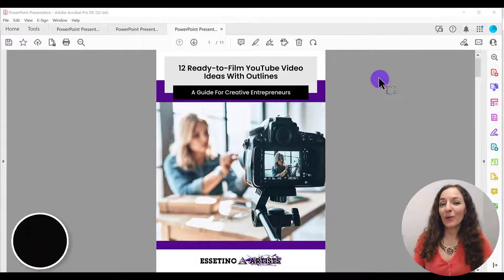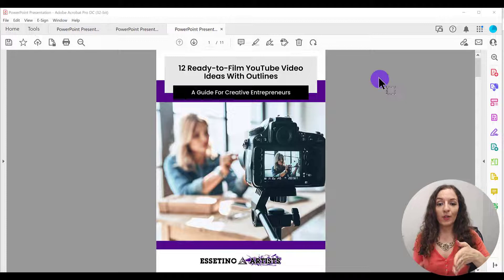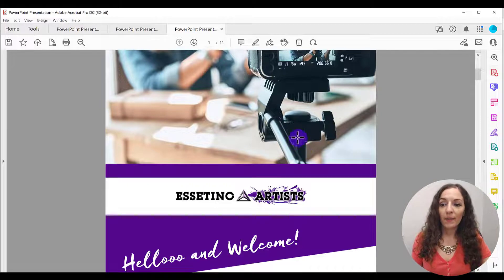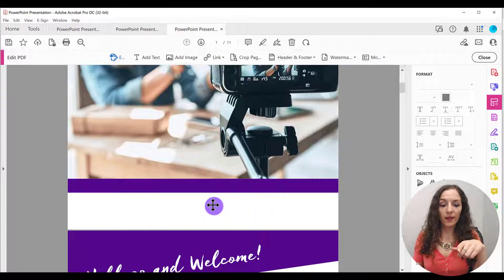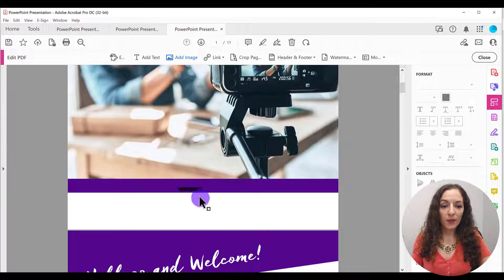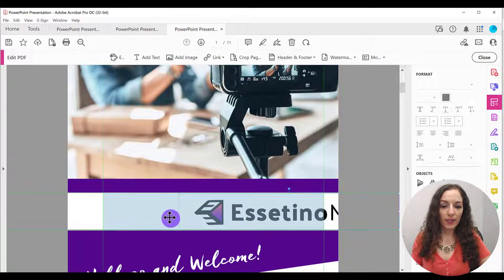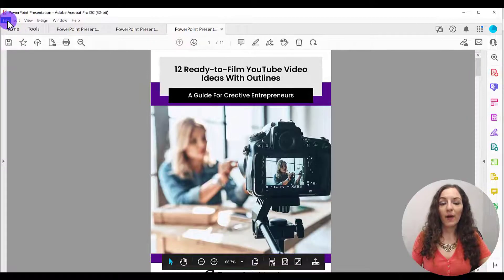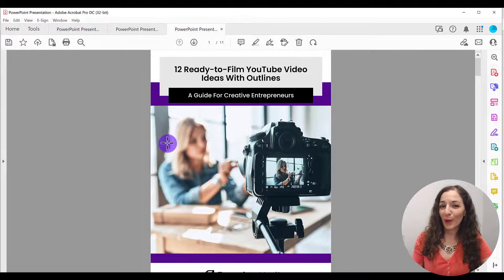Adobe Acrobat Pro DC | How to Add an Image to Your PDF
Adobe Acrobat Pro DC // In today's video, I'll show you how to easily insert an image into your PDF file.  We use Adobe Acrobat Pro DC to edit existing PDFs and also to make a PDF electronically fillable... it's been such a valuable tool!

🟡 DONE-FOR-YOU SERVICE:  Want us to design and/or create your fillable PDF form?